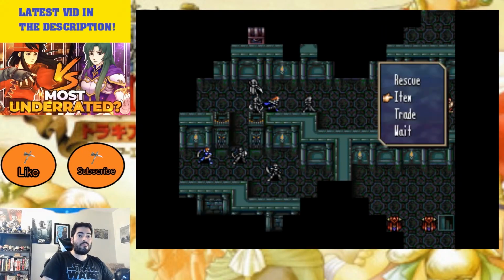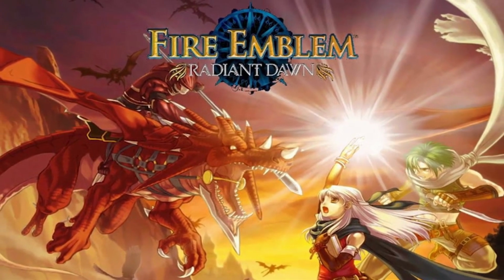Why FE4 and FE5 should be remade together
Don't listen to what everyone tells you about how Genealogy and Thracia 776 could never be remade together.

With my plan, IS could possibly succeed in launching one of the best games ever, if they just knew exactly where to connect these two games and how to bridge these fantastic tales! The purists will say that this wouldn't work, but for the Fire Emblem franchise to succeed it's important to acknowledge the past that did work and tread forward with a betterment mentality of the series performance!

Or maybe you think my suggestion would never work? Or do you expect something entirely different to be the case? Nonetheless, let me know below!

Some of the footage utilized came from Muuhiro's channel! Show him some love:

Timestamps FE5 vs Fe4

00:00 Intro
00:36 The issues with FE4 and FE5
01:16 How do we fix it?
03:00 Alternative fixes
03:25 Story merging
04:37 The return of the mechanics
06:38 What do the players want to see?